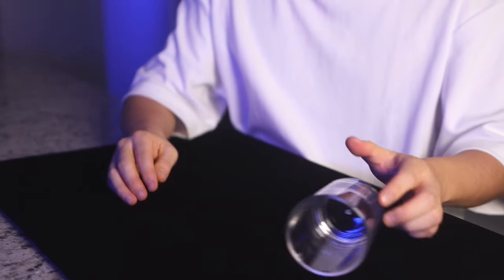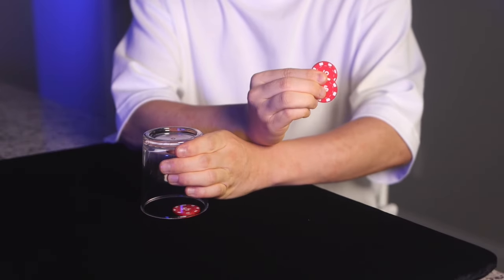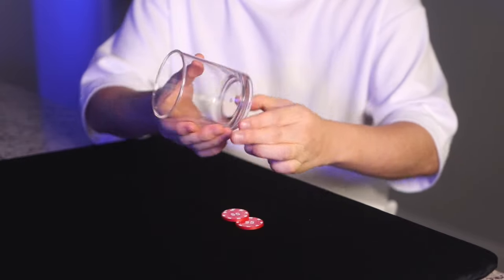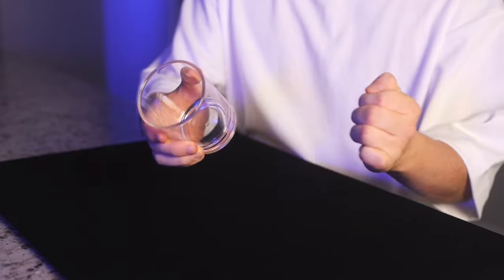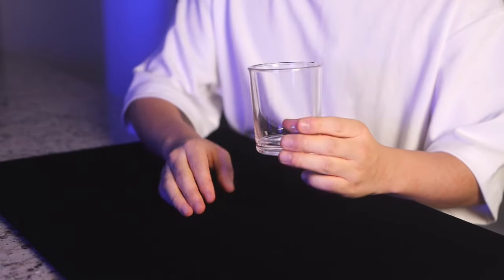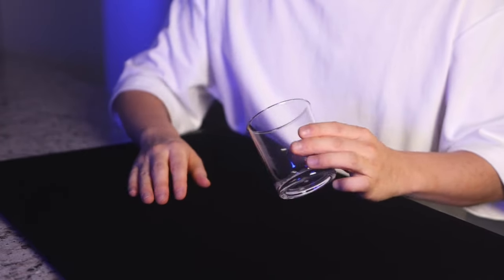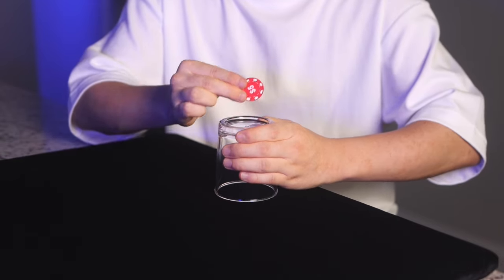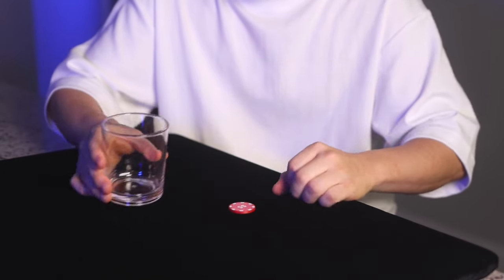C.T.G. Chip Thru Glass - JEKI YOO - lepetitmagicien.com